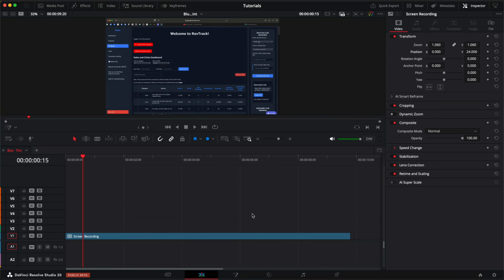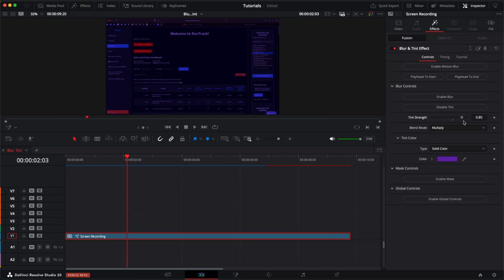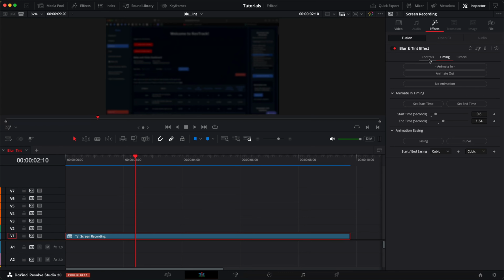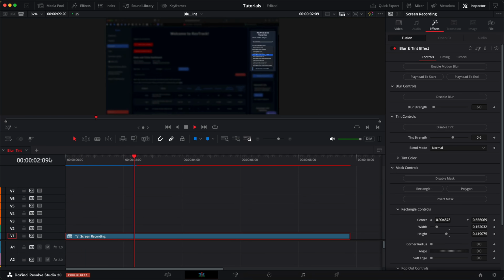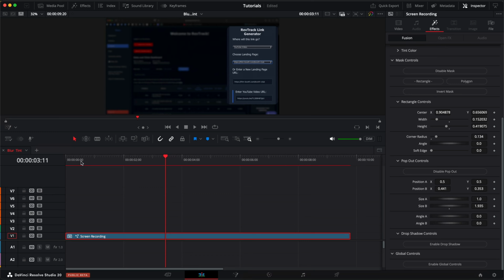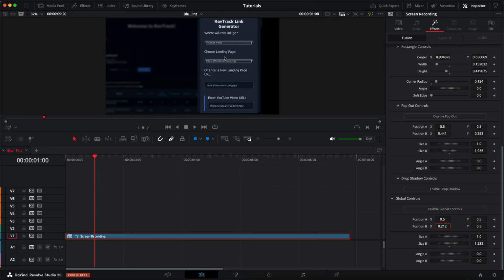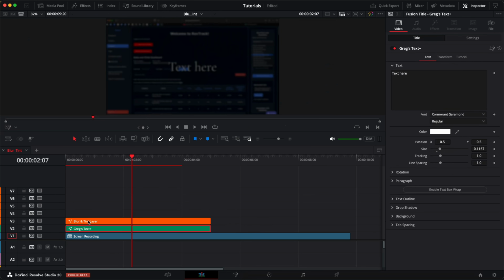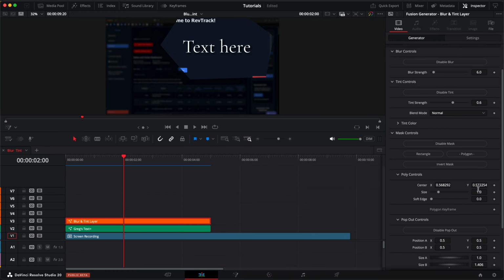Blur & Tint Tutorial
Tutorial for the Blur & Tint Preset, a DaVinci Resolve preset from my Essentials Preset Pack